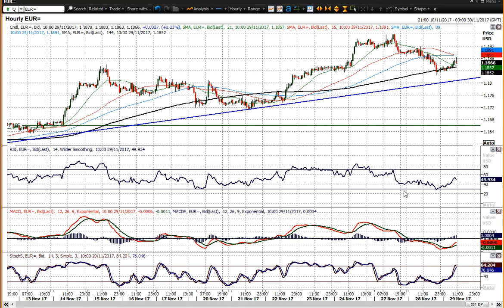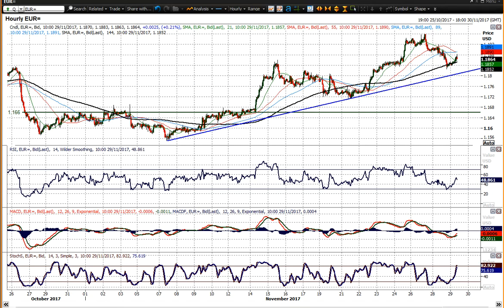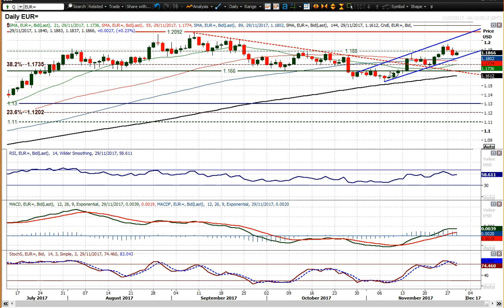EUR/USD Technical Analysis - Hantec Markets 29/11/2017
Will the euro regain its poise?